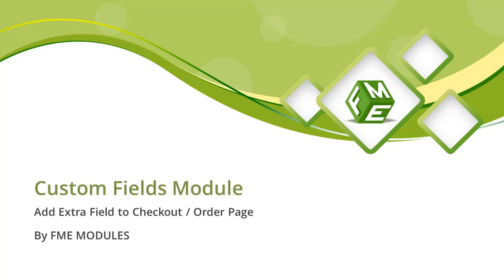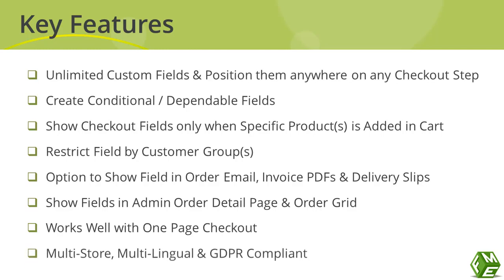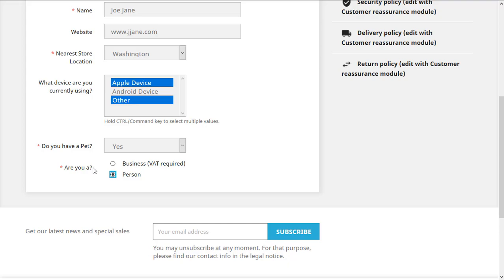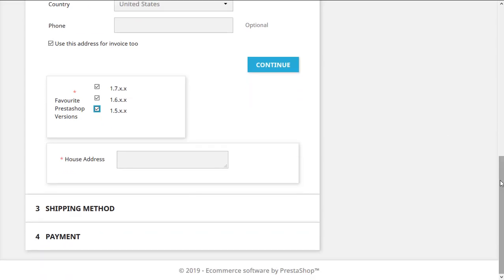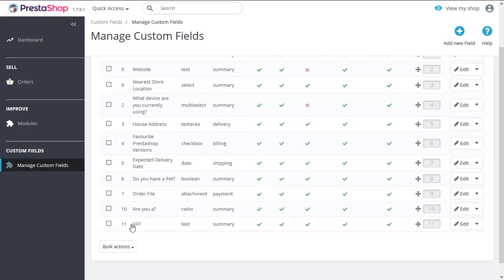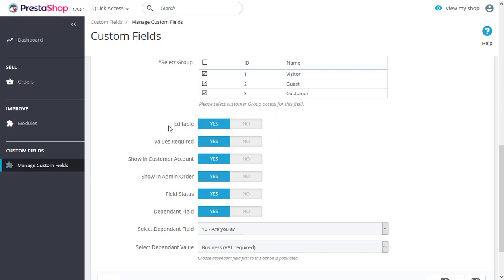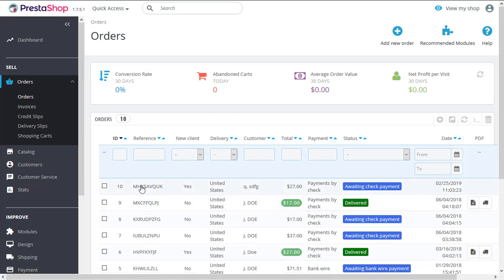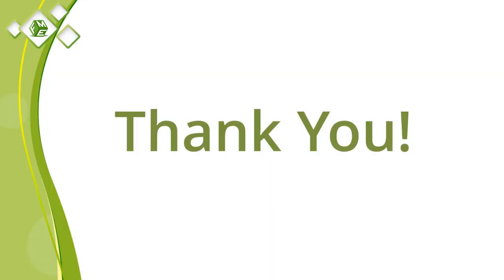Prestashop Custom Checkout Fields Module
With 3000 downloads Prestashop Checkout Fields Module is one of the highest-rated modules on Prestashop Addons. The Prestashop Checkout Fields module allows you to add extra fields to the cart & checkout page. You can add fields to any checkout step. Supports Text, File attachment, Drop-down, Multiple-Select & 7 other types of fields including Conditional Logic fields.

This module is designed to help you collect additional information from customers during the checkout process, which can be useful for better understanding your customers and tailoring the shopping experience to their needs.

With this module, you can add a variety of custom fields to the checkout process, including text boxes, dropdown menus, checkboxes, and radio buttons. You can customize the fields' labels, position, and validation rules, and set visibility based on specific customer groups, product categories, or countries.

The Custom Checkout Fields module also allows you to create conditional fields, which are fields that only appear based on a customer's previous selections. For example, if a customer selects a certain shipping method, you could show a field asking for their preferred delivery time.

Custom Checkout Fields module provides a flexible and easy-to-use way to extend the checkout process and collect additional data from your customers, helping you better understand their needs and tailor the shopping experience to their preferences.